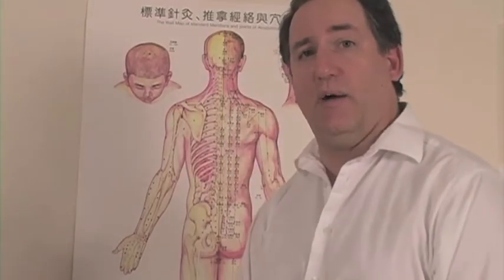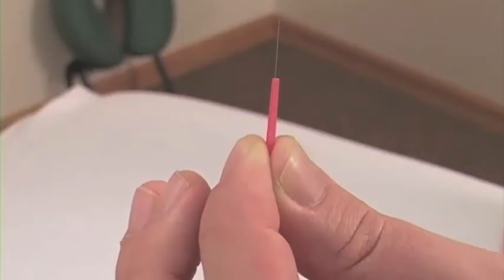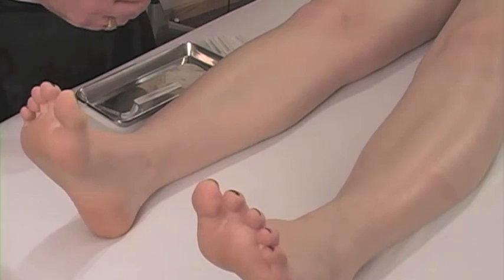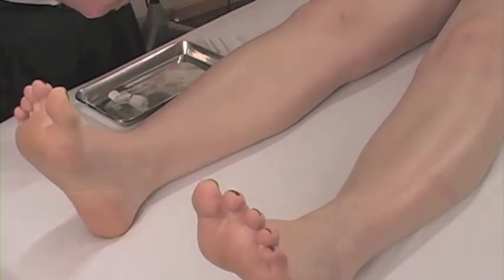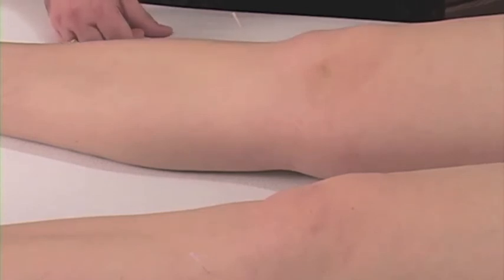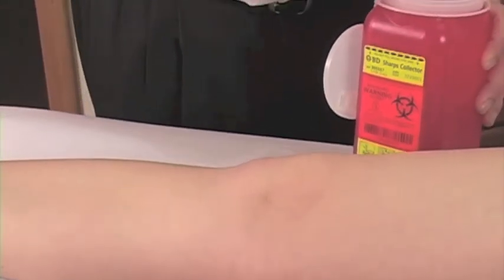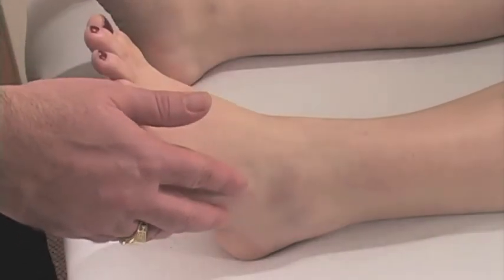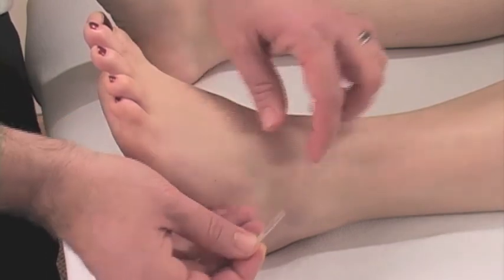Traditional Chinese Medicine 1 of 3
He severely injured his vocal cord a few years ago and he is just lucky to be able to still speak.